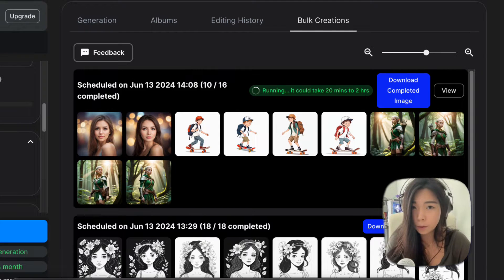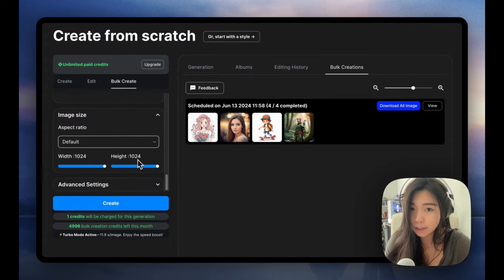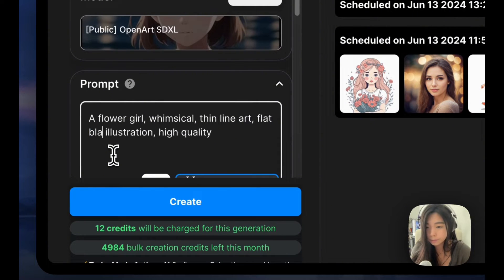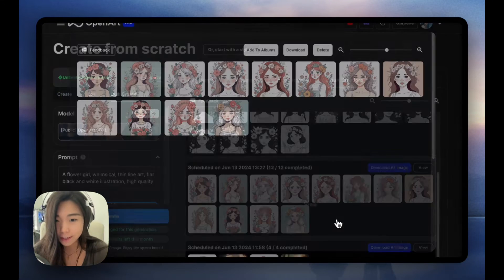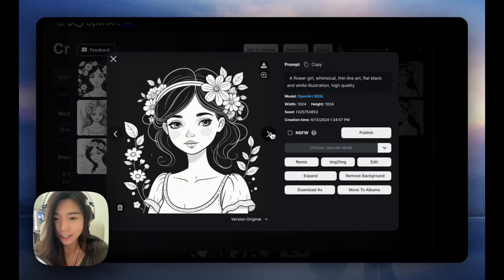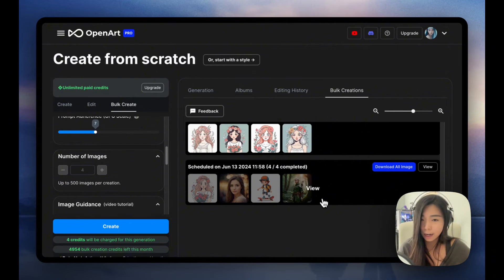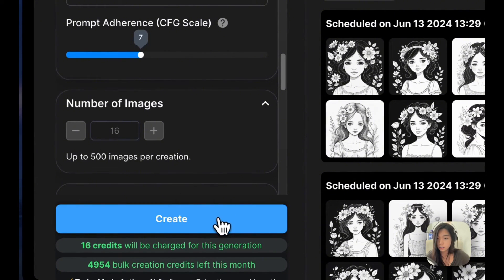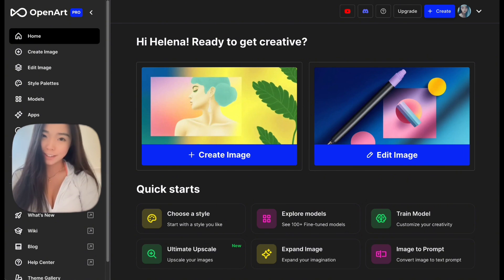OpenArt Tutorial - Bulk Create AI images, no more sitting and waiting 🥱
Now this is how you work with AI, no more sitting there and waiting!

🧭 Nav
0:00 OpenArt Bulk Create
0:29 Method 1: Manual
2:33 Method 2: CSV

Unlock the full potential of AI art creation with OpenArt's Bulk Create feature! Now, you can generate up to 500 images at once using customized prompts from a simple CSV file. Whether you're working on a large project, need multiple variations, or want to streamline your creative process, this tutorial will show you how to efficiently work with AI to produce stunning results.

In this video, we walk you through the entire Bulk Create process, from preparing your CSV file to generating hundreds of unique images with tailored prompts. Discover how easy it is to scale your creative efforts and achieve consistency across your projects.

Follow our step-by-step guide to master the Bulk Create feature and see how simple it is to produce high-quality images in bulk. Perfect for content creators, marketers, designers, and anyone looking to leverage AI for large-scale image generation.

Learn how to work smarter, not harder, with OpenArt's innovative features, and take your creative projects to the next level.